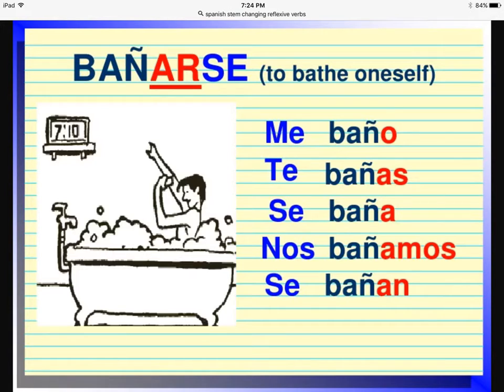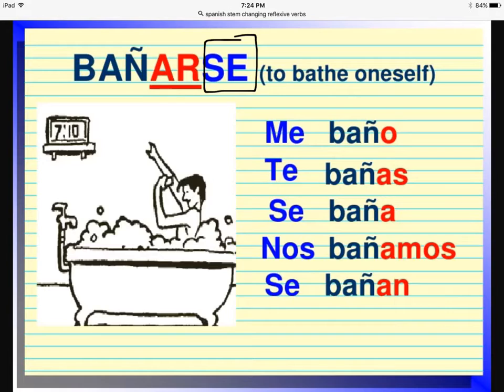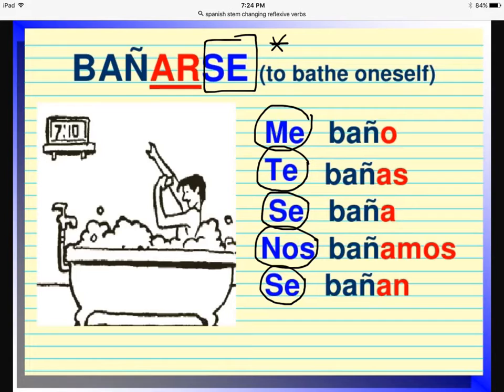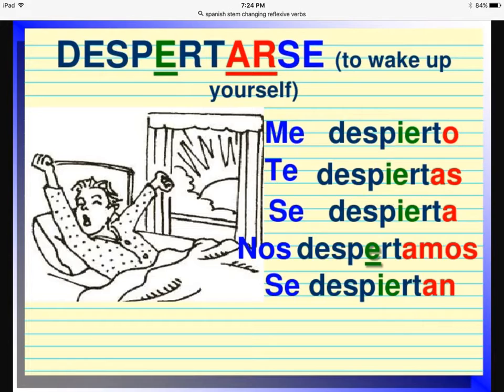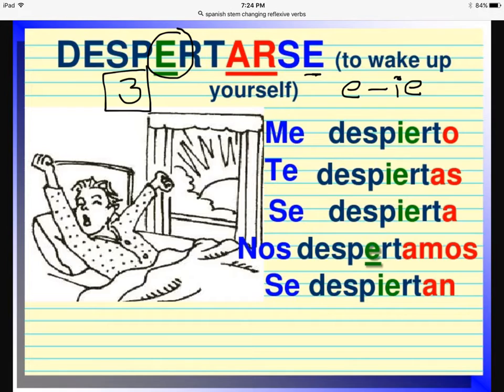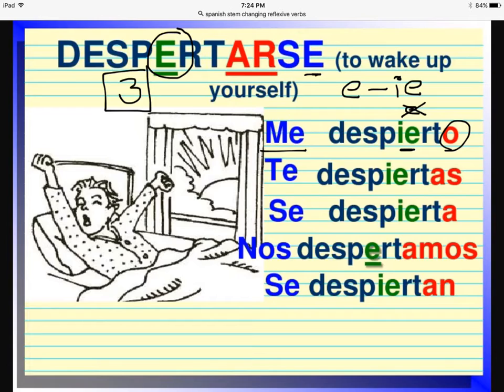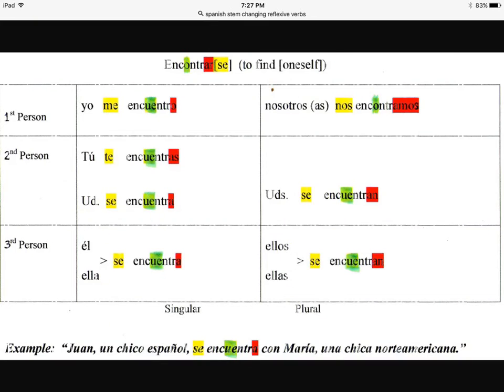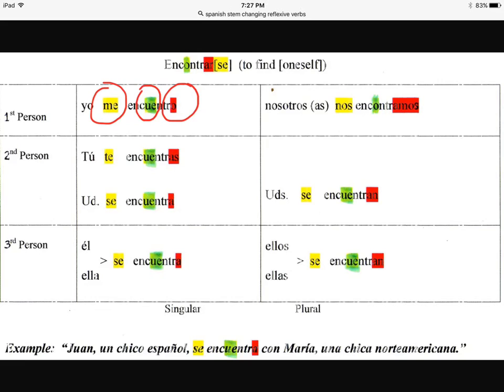Conjugating Spanish Reflexive and Stem-Changing Verbs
This short video demonstrates how to conjugate stem-changing reflexive verbs in the present tense. Please note that the Vosotros form is not included.